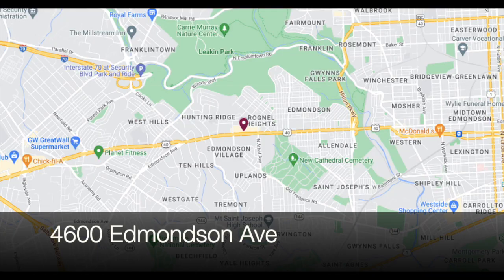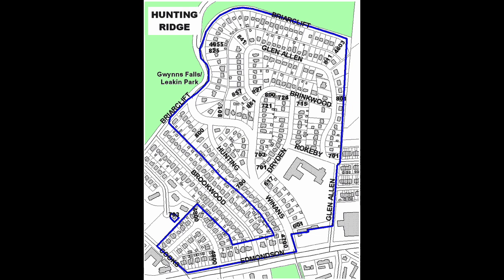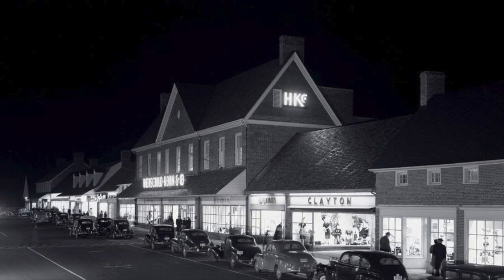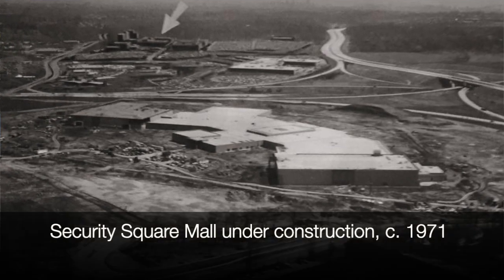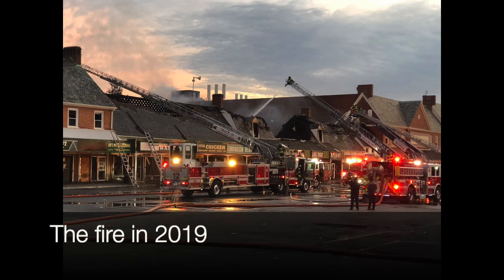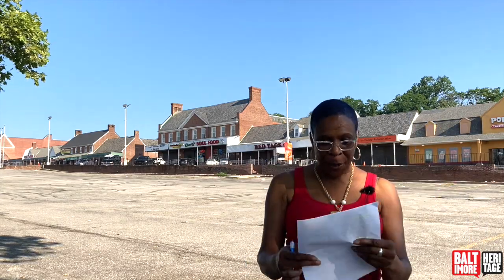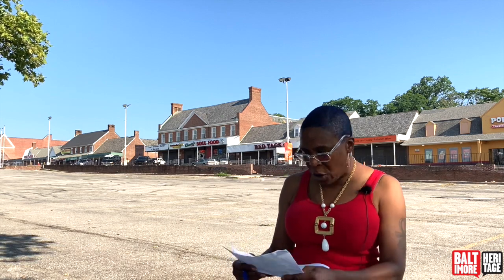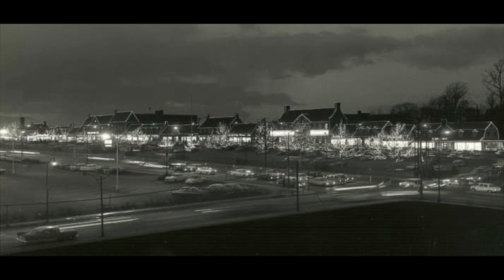Five Minute Histories: Edmondson Village Shopping Center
Did you know Edmondson Village Shopping Center was purposefully made to look like Colonial Williamsburg? Join Johns and lifelong Edmondson Village community member Lashelle Bynum to look back at the history of the iconic shopping center. Maybe this Five Minute Histories video will conjure up memories of window shopping at Hochschild Kohn's or picking up some paint from Fisher’s Hardware or even splurging on a treat from Arundel Ice Cream Co. Thanks for watching!